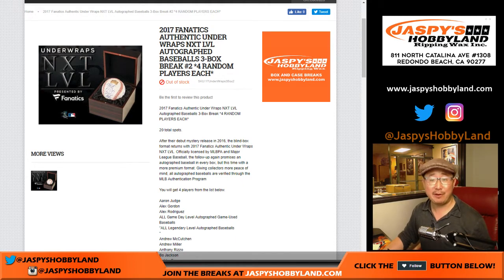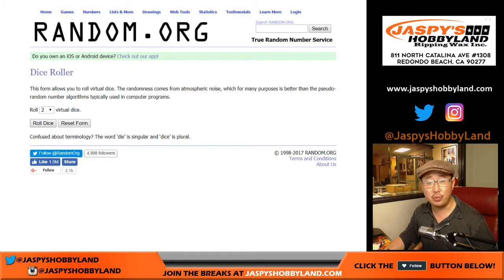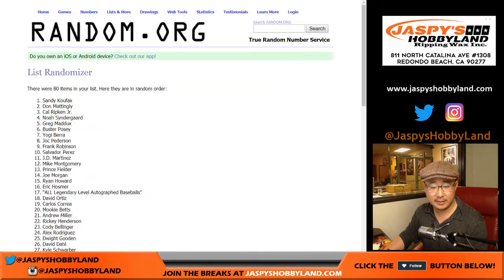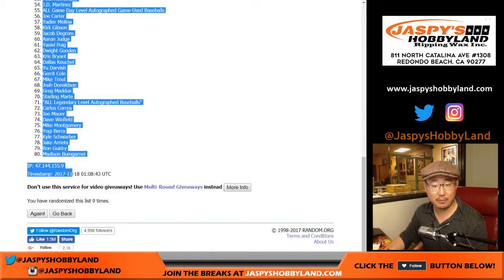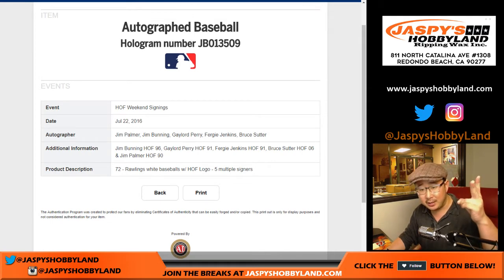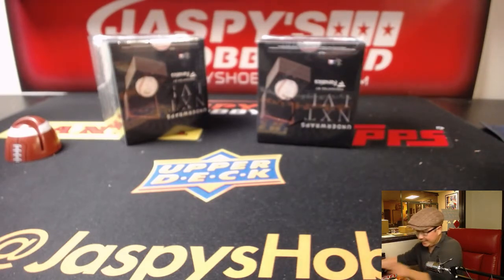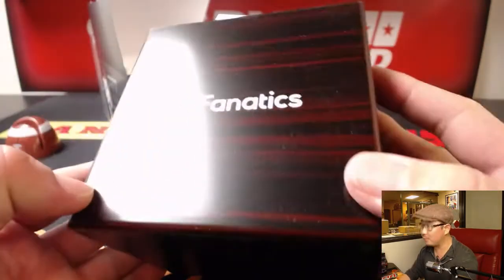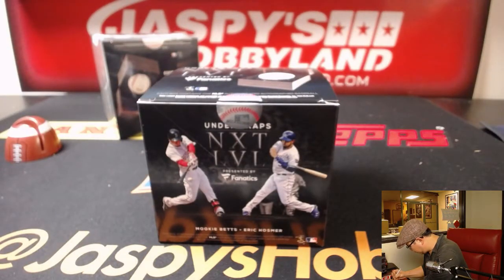Fr, 11/17/17 [3Box RANDOM] #2 - 2017 Fanatics Authentic Under Wraps NXT LVL Auto'd Baseball